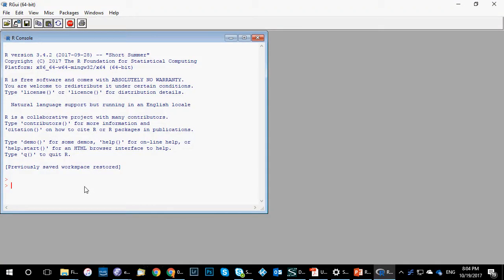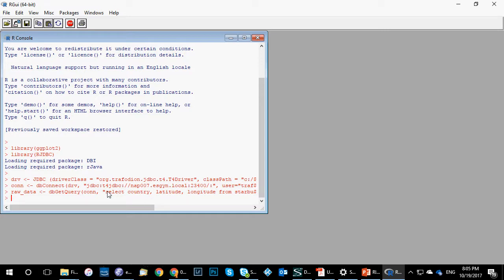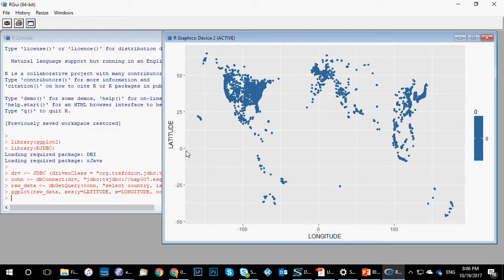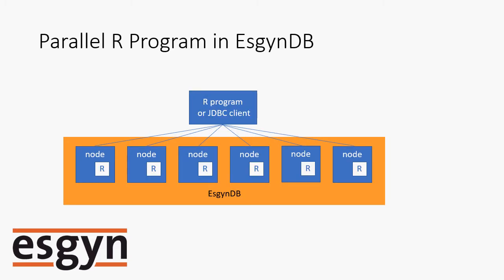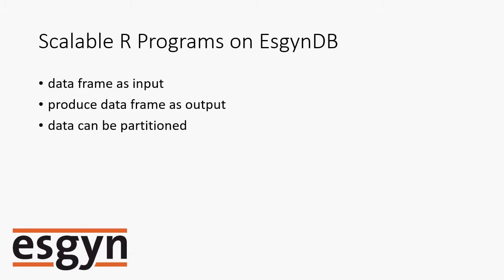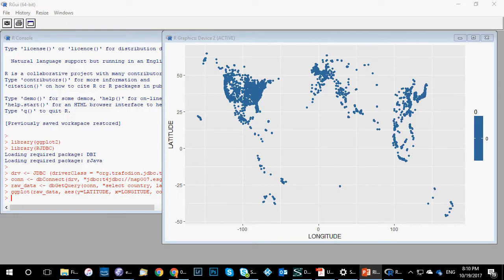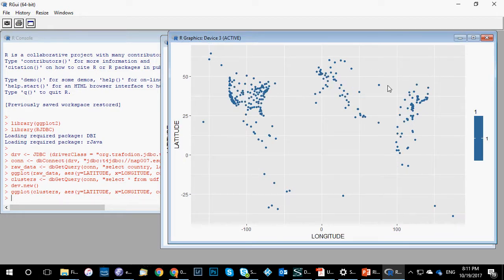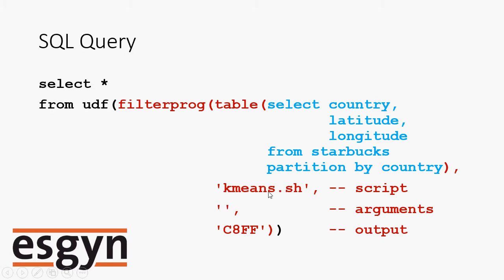EsgynDB and R integration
How to integrate R programming language with EsgynDB at scale